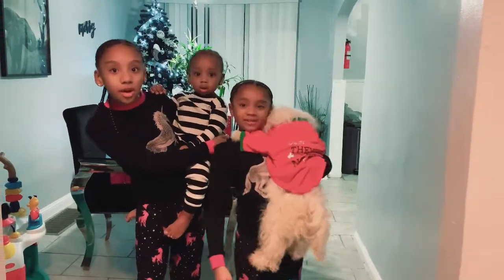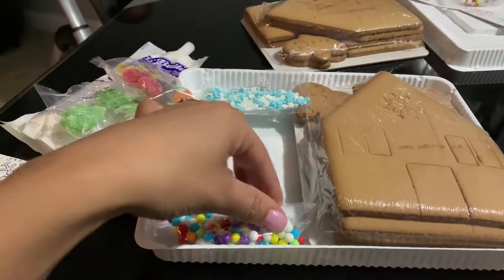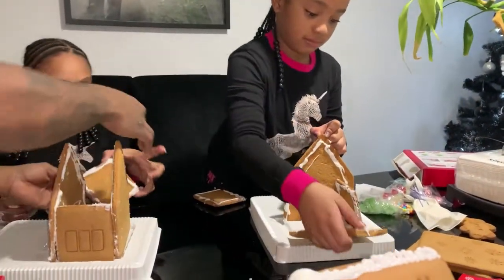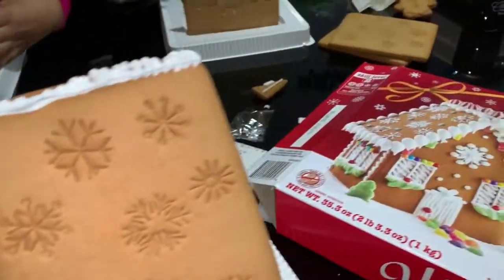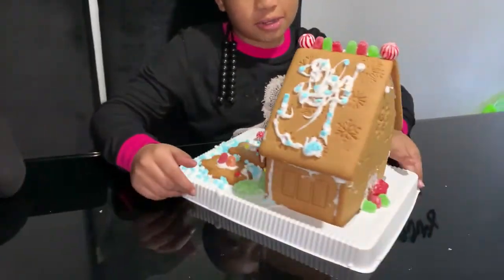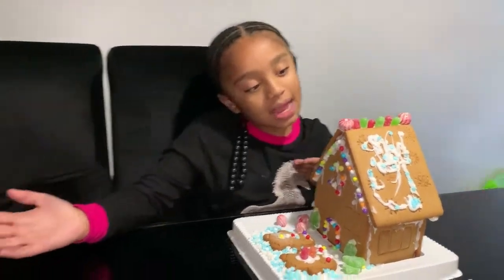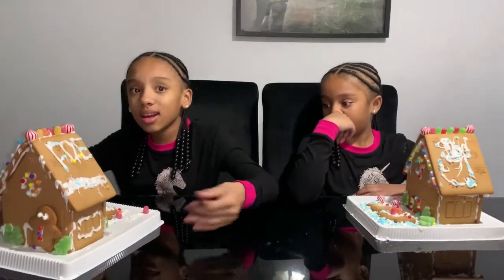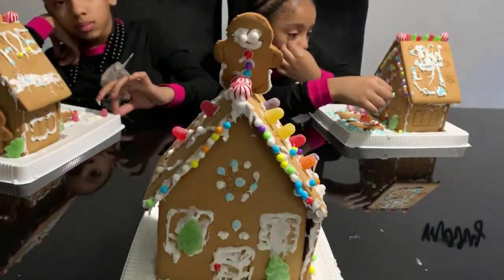Christmas special 2021🎄🎅🏼🎁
Merry Christmas guys!😁 Today we will be sharing Christmas with you